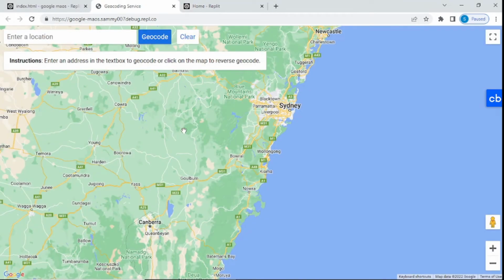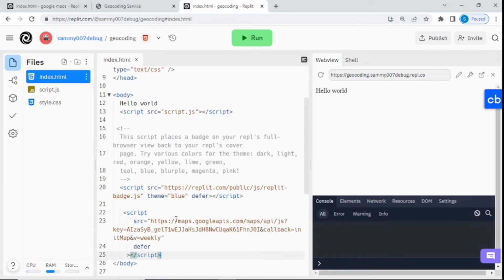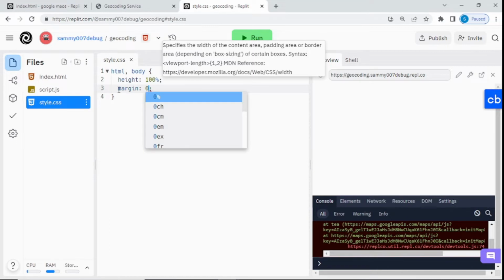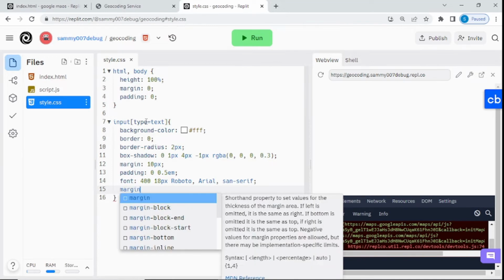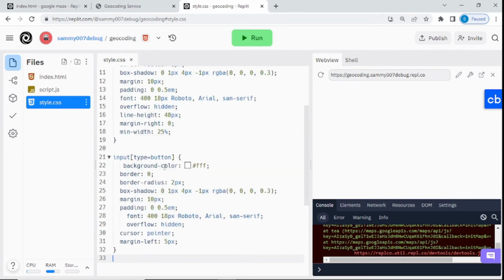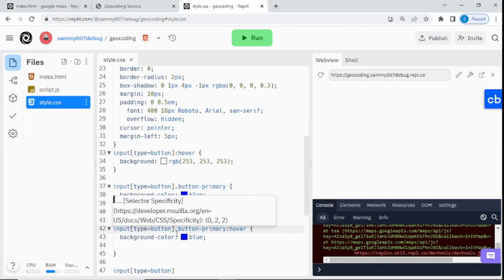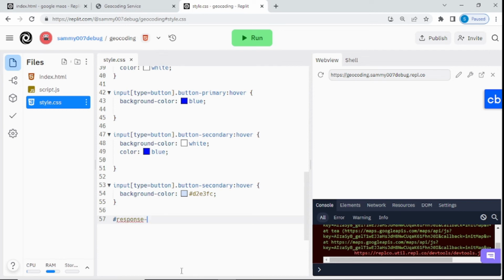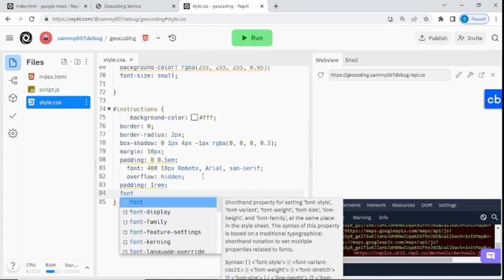How To Use Google Map API with Javascript and Geocoding Library Tutorial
Google Map Geocoding API Project using Javascript is the latest and updated video in using google maps api. In this video we will work a little bit with the Geocoding & javascript libraries by popular demand. We will implement a map with one input and produces all the information of the location you enter in the input. GoogleMaps​ geocoding​